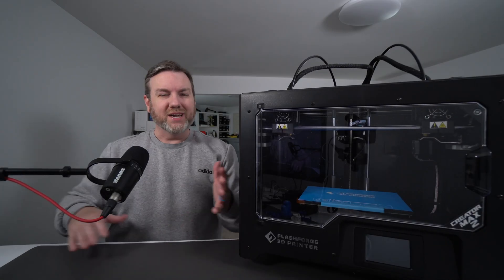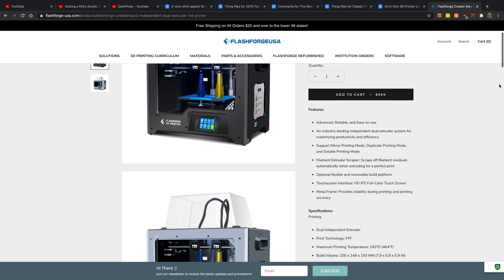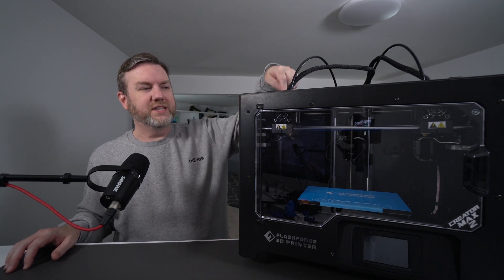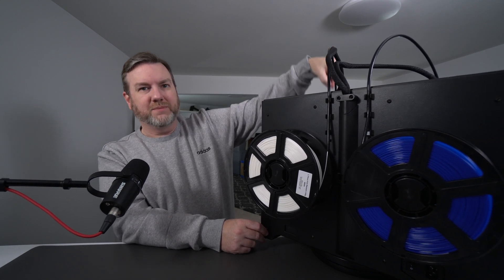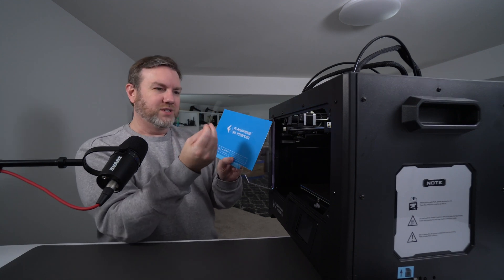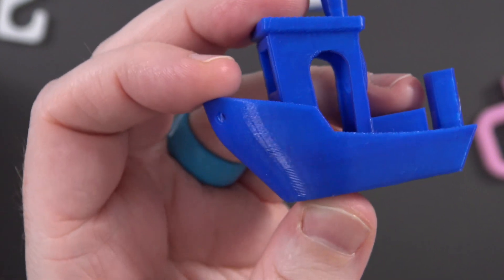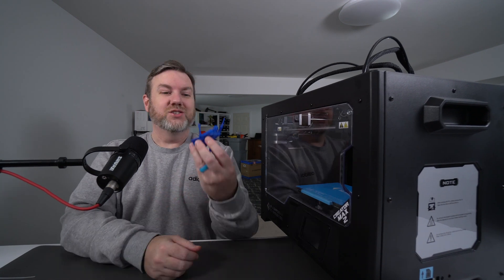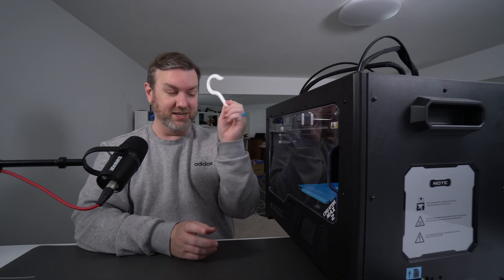FlashForge Creator Max 2 3D Printer Review and Print Samples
Timestamps:
0:00 Intro
0:57 Specifications
1:10 Modes
1:40 Filament Types Supported
1:58 What's in the box?
2:50 Removing the styrofoam
3:08 Assembly Description
3:25 Leveling
4:00 Looking around the printer
5:18 Sample Prints
5:25 Test Hook
5:40 Magnetic Build Plate
6:37 Z-axis shim for leveling
7:10 Updated filament holders
7:28 Benchy
8:27 Moai statue (dual color)
9:25 Mandalorian
10:10 Backpack/Jeans Hanger
11:04 Poker Chip (dual color)
11:30 Flashprint dual color demo
12:18 3d printer test print
13:38 Wrap-up